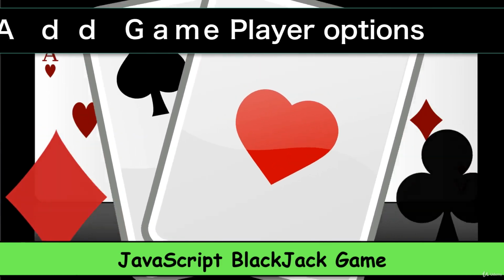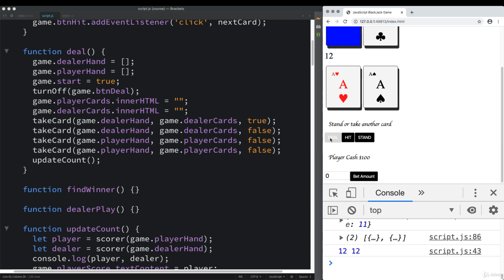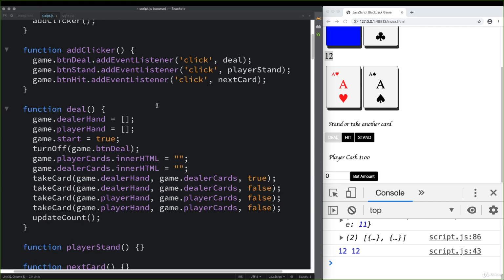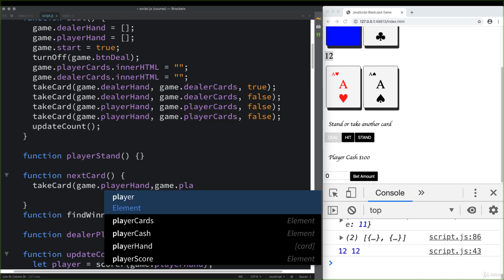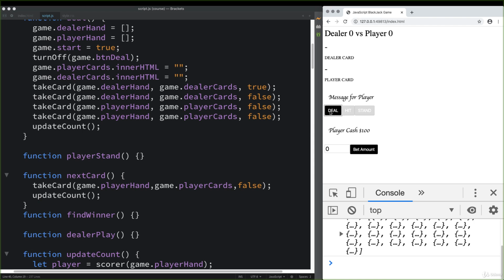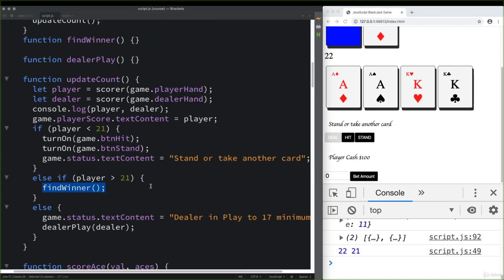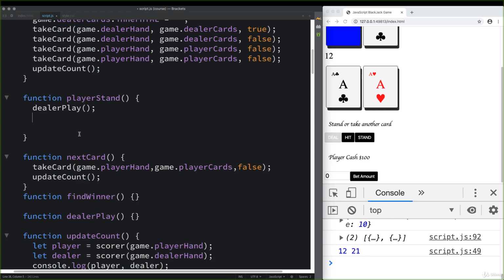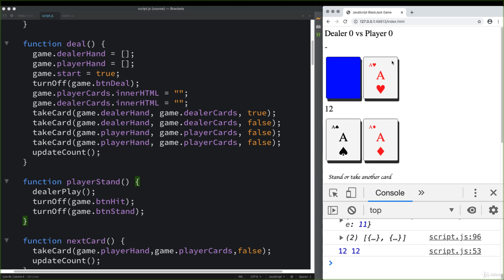55 Modern JavaScript 60 021 17 Add Game Player options